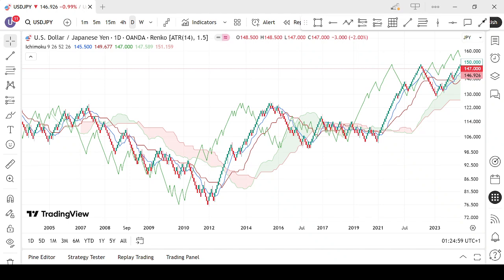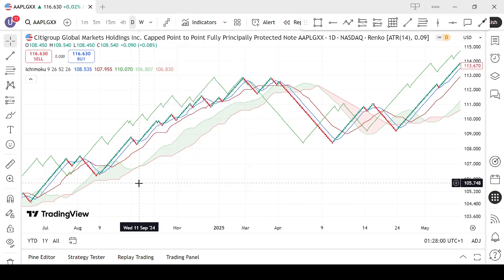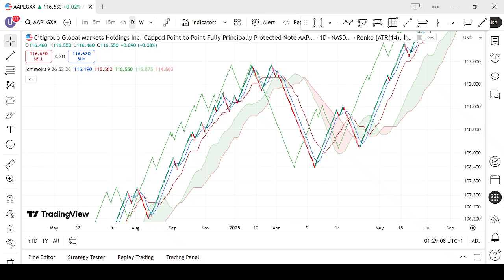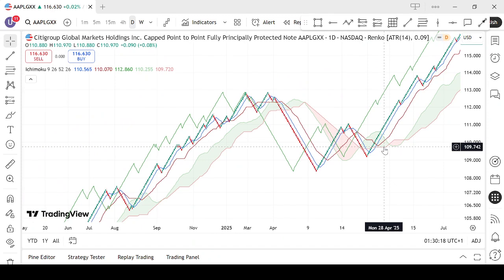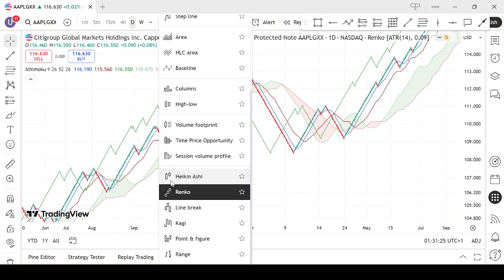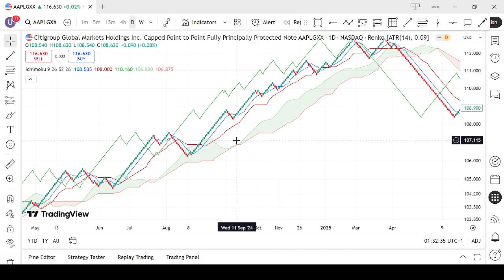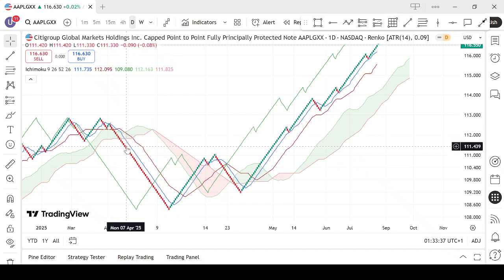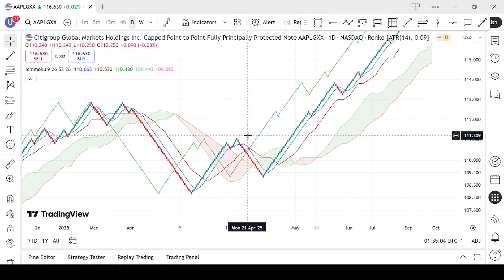Explosive Ichimoku Renko - Swing Trade Like a Wall Street Pro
Unlock the secrets of professional stock trading with our comprehensive guide to the Explosive Ichimoku Renko trading strategy. This video breaks down the powerful combination of Ichimoku Cloud analysis and Renko charting, revealing how you can identify high-probability trade setups with pinpoint accuracy.
Learn how to cut through market noise and focus on the trends that matter. We'll show you step-by-step how to set up your charts, interpret key signals, and execute trades with confidence. Whether you're a beginner or an experienced trader looking to refine your skills, this strategy will transform your approach to swing trading stocks.